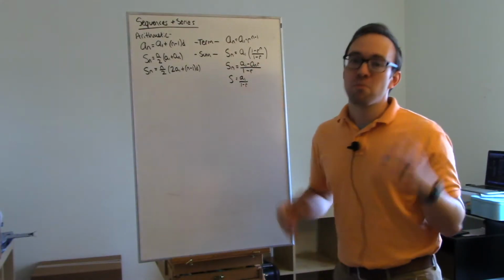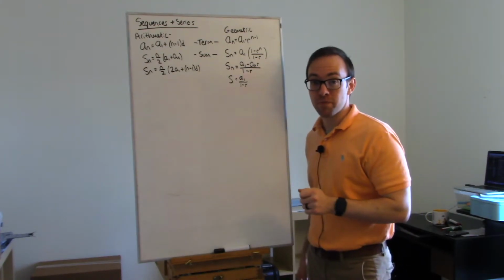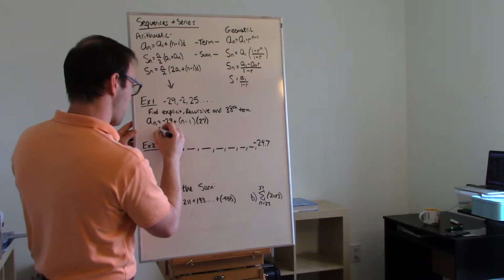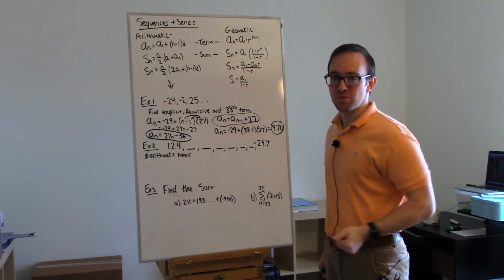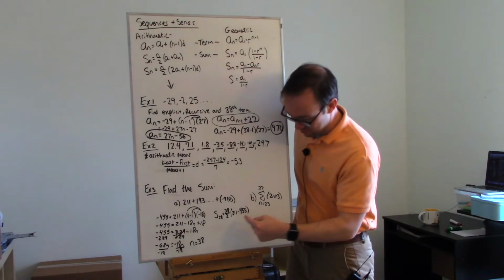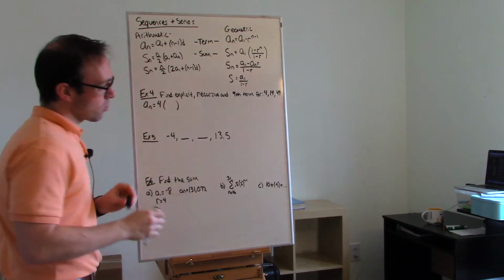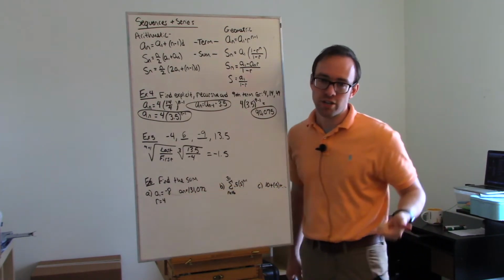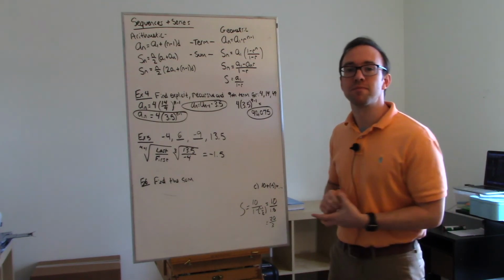Precalculus Week 3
This is the week 3 distance learning video for Precalculus.